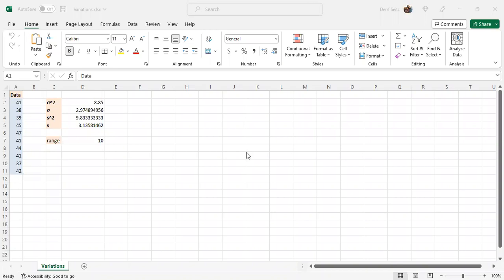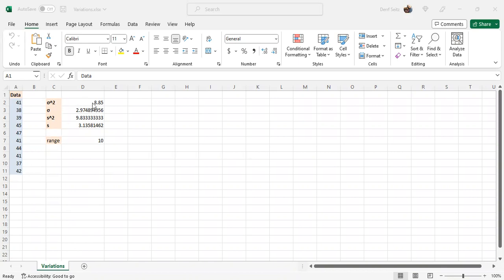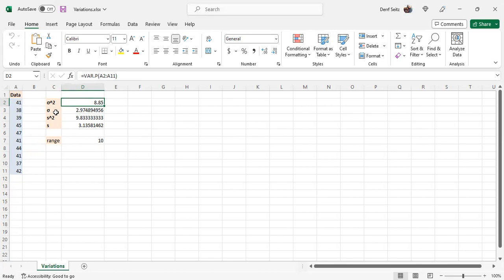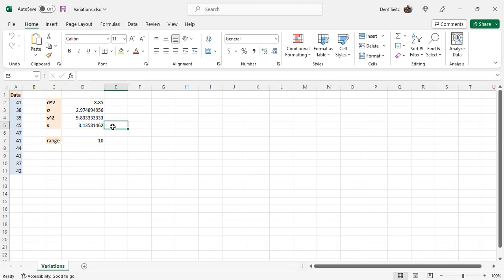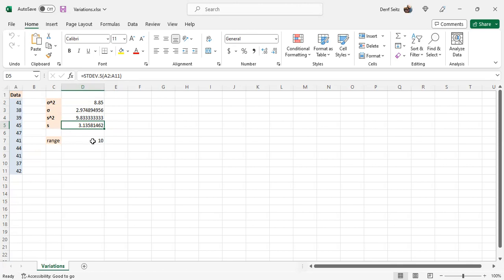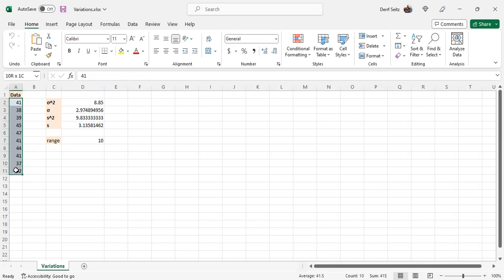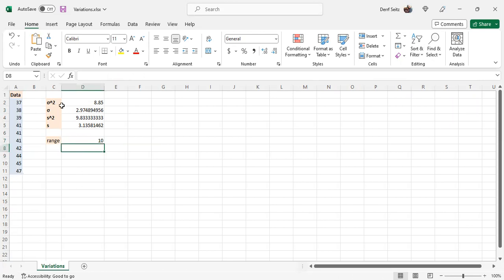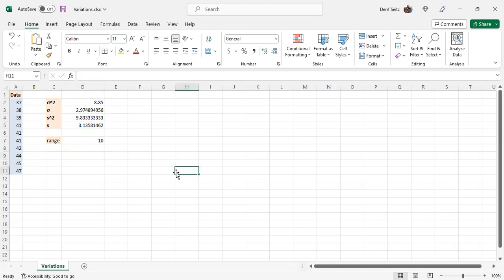Microsoft Excel Variations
This video shows how to quickly calculate the population variance and standard deviation and a sample variance and standard deviation, using Microsoft Excel statistics functions.